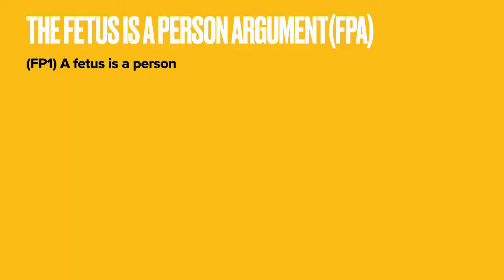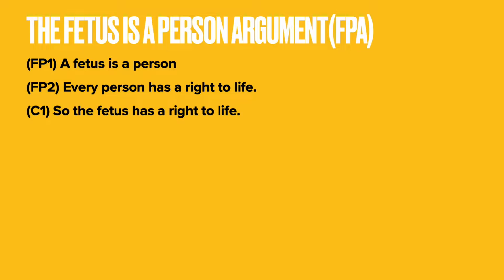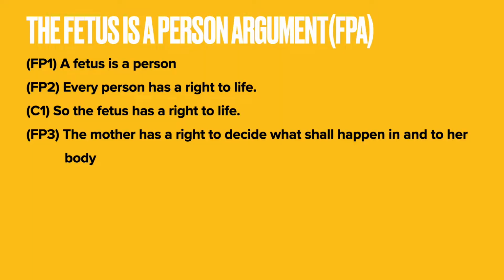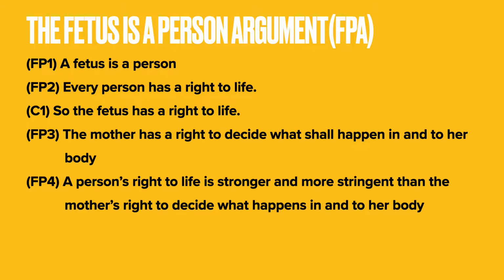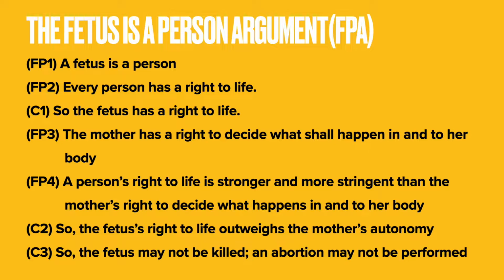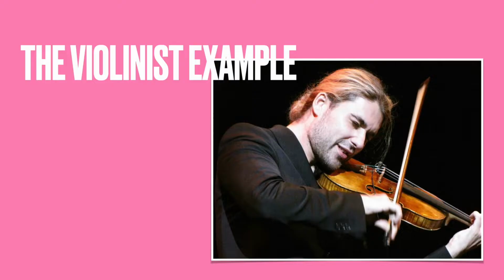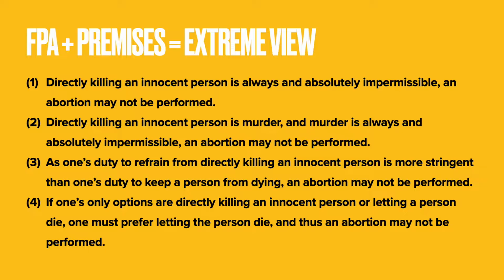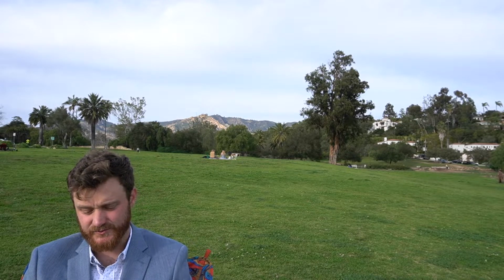Lecture 4.2 - Thomson - A Defense of Abortion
The Fetus is a Person Argument 0:52  (skip intro)
The Violinist Example 5:56
Extreme View 9:23
Expanding Child Example 13:27
Slightly Less Extreme View 15:33
Smith and Jones Jacket example 15:59
Right to Life 18:19
Rights and Justice 23:12
Box of Chocolates example 23:21
People-Seeds Thought Experiment 31:36
Moral Decency 33:10
Main Conclusion 38:08
Good Samaritan 38:36
Kitty Genevieve Case 40:33
Revisiting the Violinist Example 44:54
Special Responsibility Objection 46:01
No Clear Standard Objection 47:21
Right to Secure Death Objection 49:43